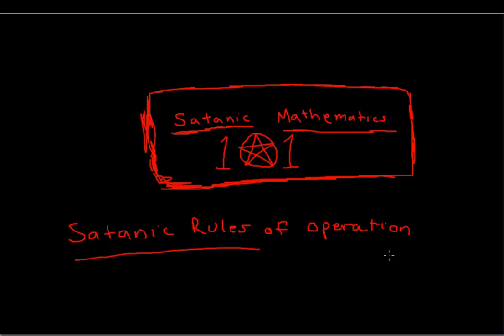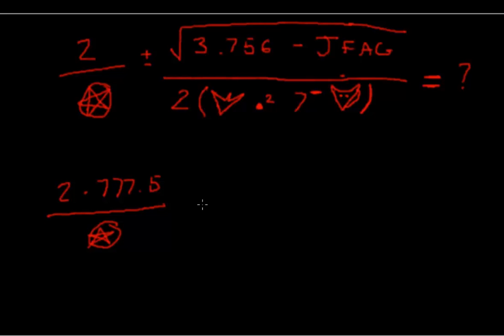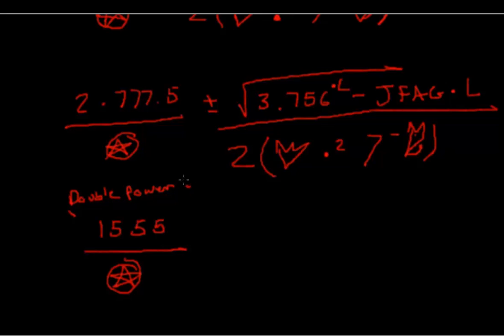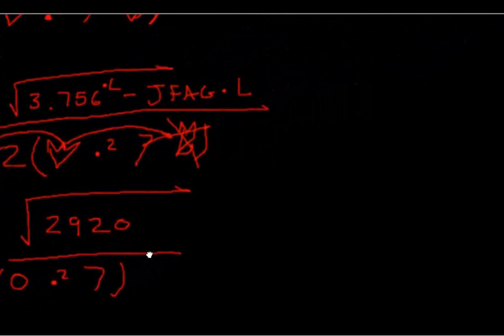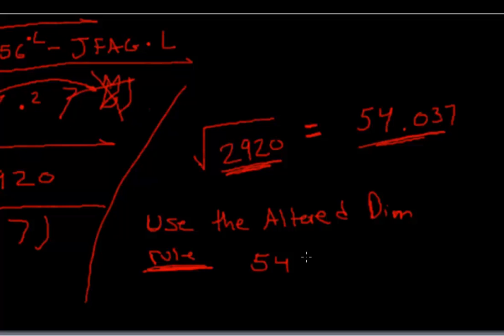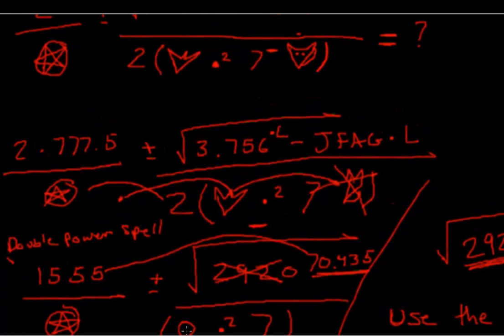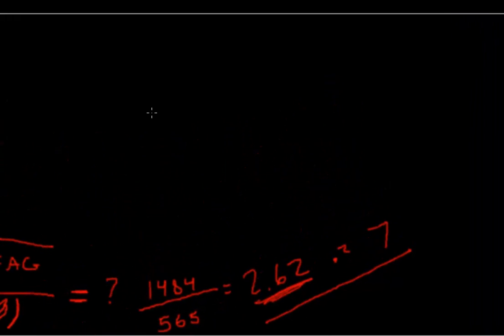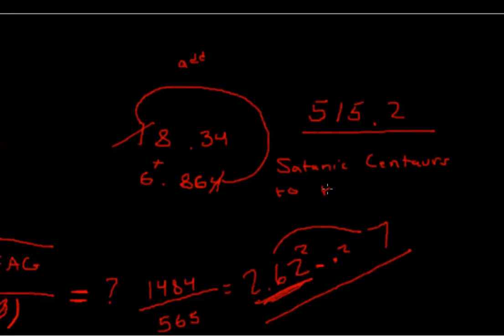Satanic Mathematics: How To Calculate Power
Hold on to your asscheeks. Shits getting really hot.